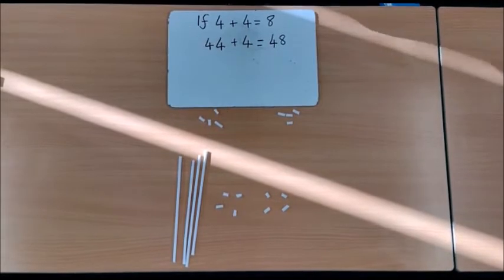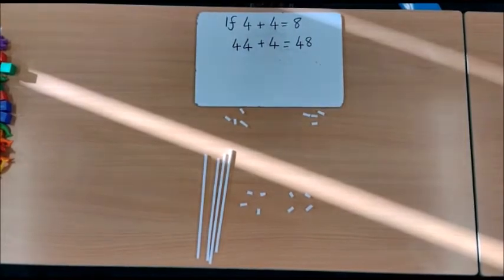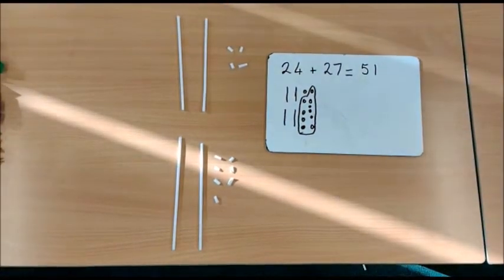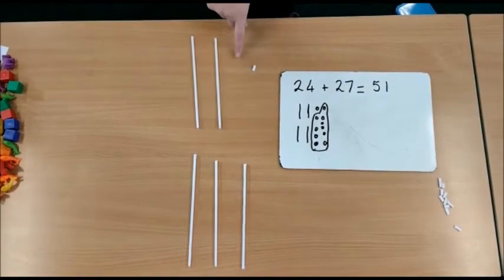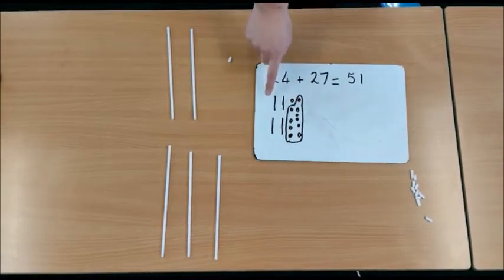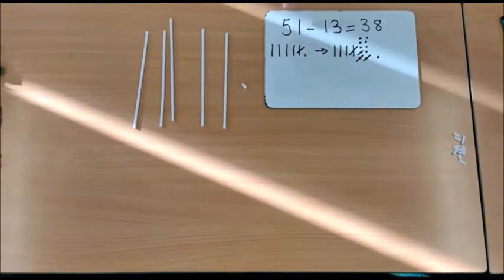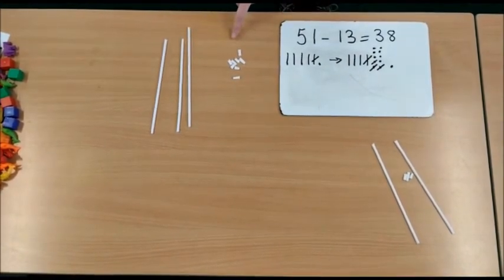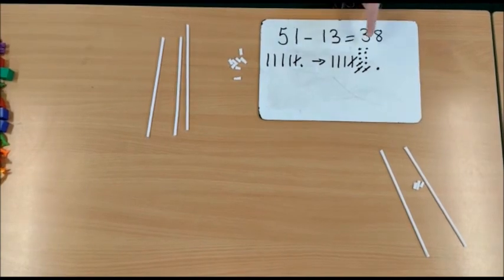Addition and Subtraction in Key Stage 1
This video outlines how we teach addition and subtraction in Key Stage 1 at Wellsprings. It also includes some useful ideas to help support children at home.